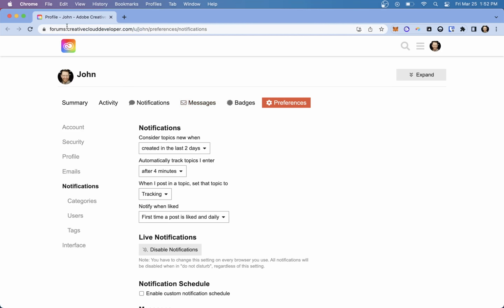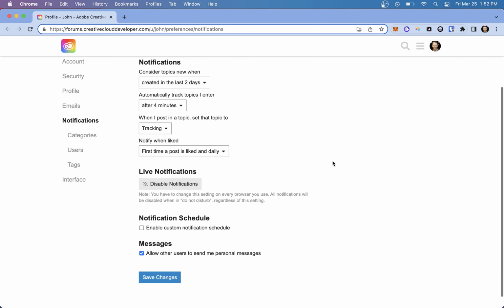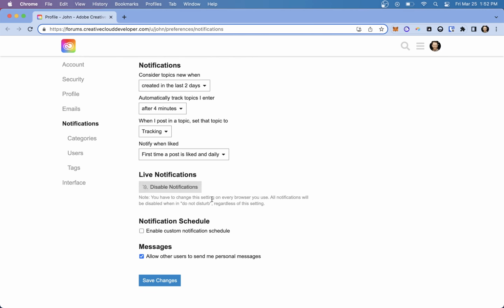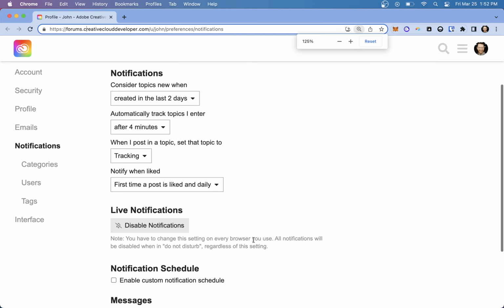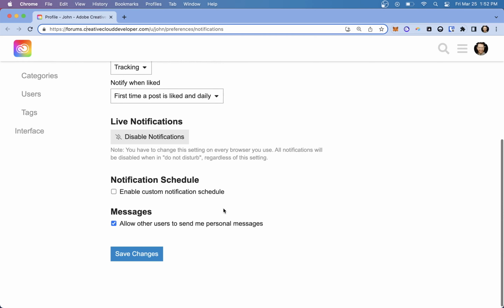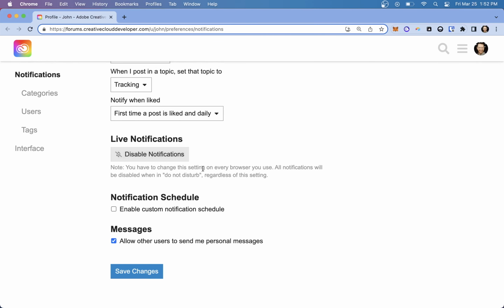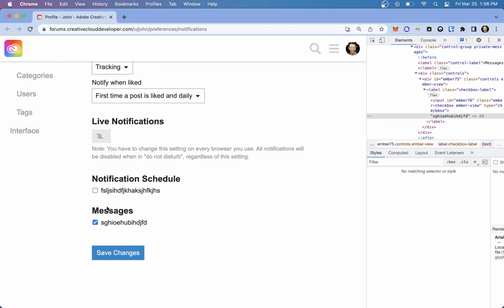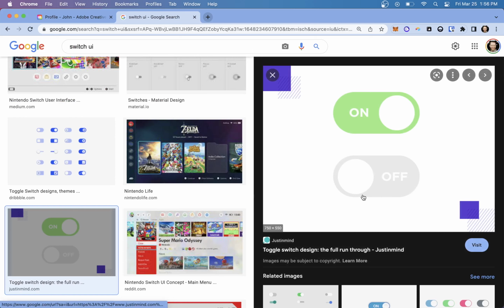What's Wrong With This Button? | UI/UX Tutorial